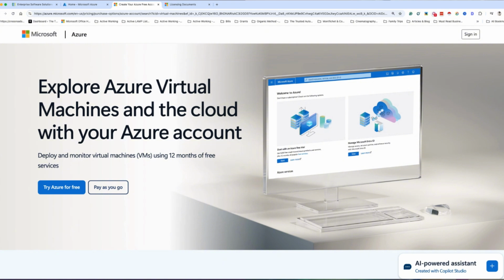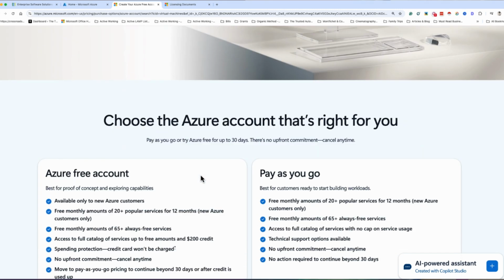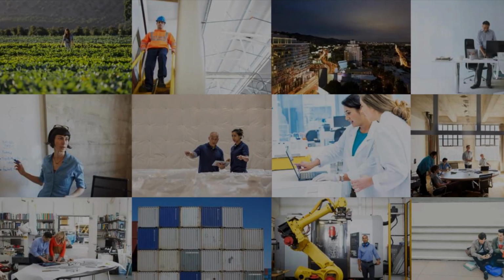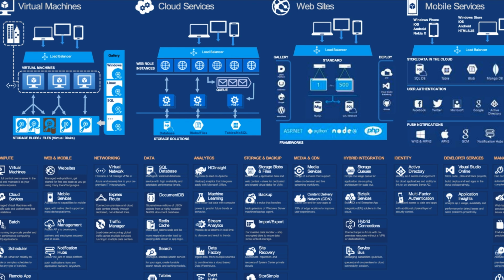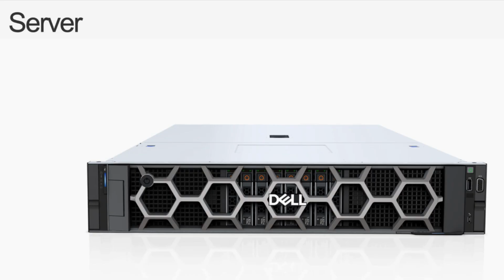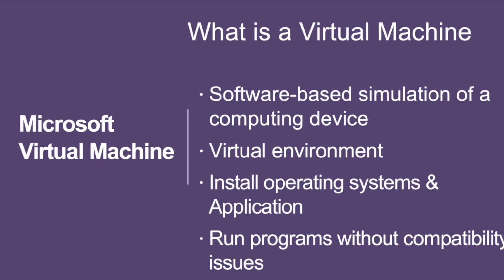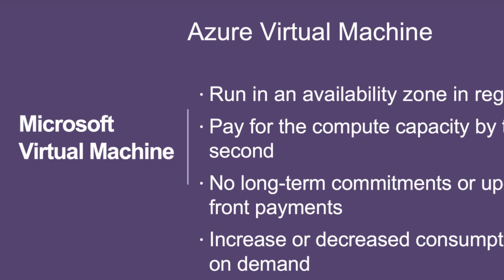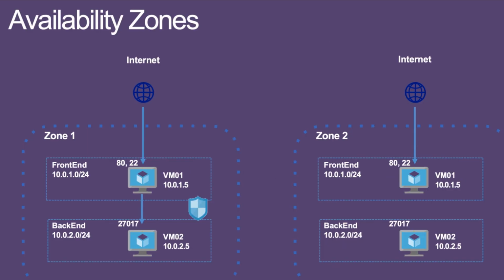What Are Virtual Machines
Ever wondered what virtual machines are and how they work? In this video, I’ll break down the concept of virtual machines (VMs) in simple terms, explaining how they allow you to run multiple operating systems on a single device. Whether you're a tech enthusiast, an IT professional, or just curious about virtualization, this video will help you understand the basics and why VMs are so powerful.

In this video, you'll learn:
✅ What a virtual machine is and how it functions
✅ The benefits of using virtual machines
✅ Common use cases for VMs in business and personal computing

By the end of this video, you’ll have a solid understanding of virtual machines and how they can improve efficiency, security, and flexibility in computing.